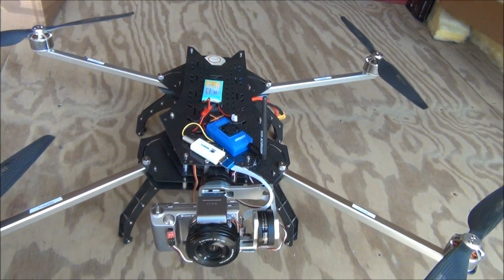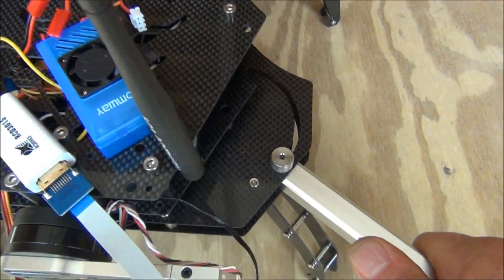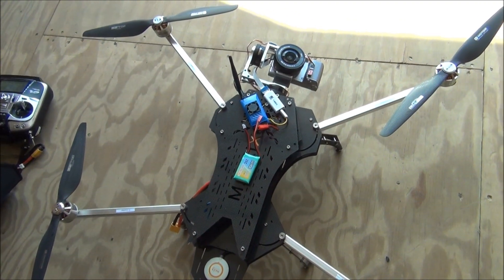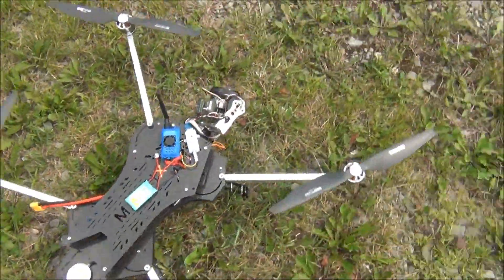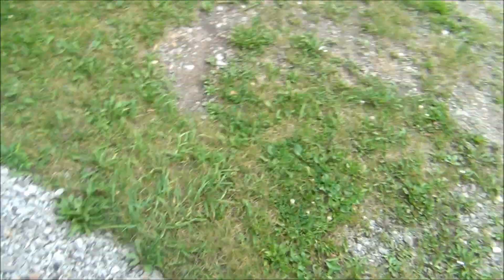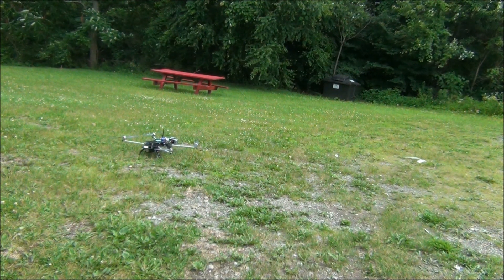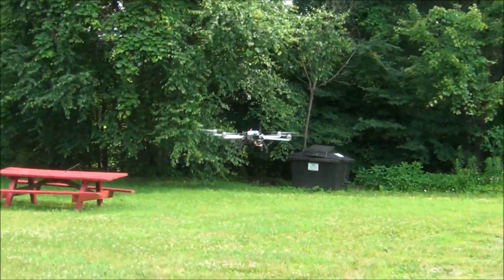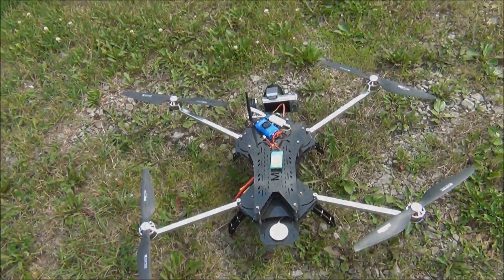Turbo Ace MATRIX E , Pre-Flight Checks, Maiden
This matrix is headed to Rhode Island,  a loaded up E series with the following equipment
Naza V2
C7 Iso Deck
5R Gyrox Gimbal (new Design)
NEX 5 Camera
Shutter Control
Remote Zoom Control
Futaba 14 SGH Radio
Iosd
1000mw 5.8G FPV system
Extended Legs

For more info or to order, go to flyamericafpv.com